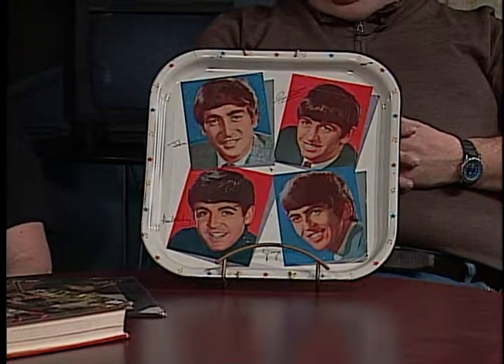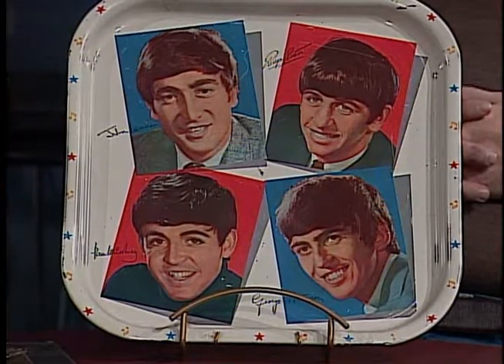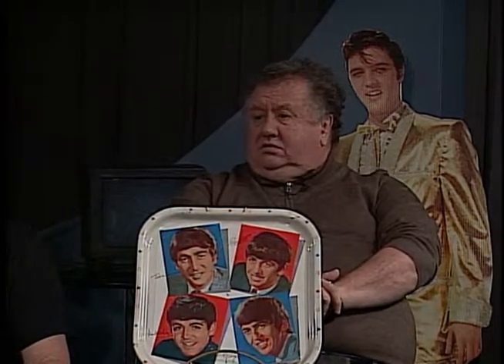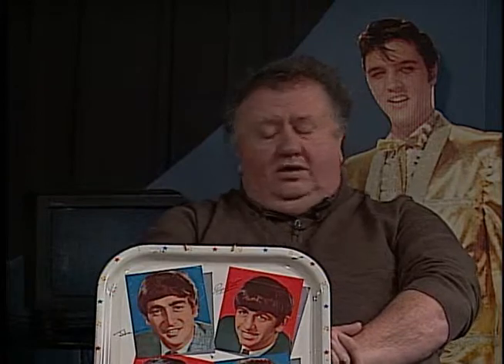"The Rock Talk Show" from Shaw TV, Winnipeg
Here is a clip from the show I co-produce and direct for Shaw TV in Winnipeg. Guests include both performers and participants in the rock scene from throughout the Winnipeg area.